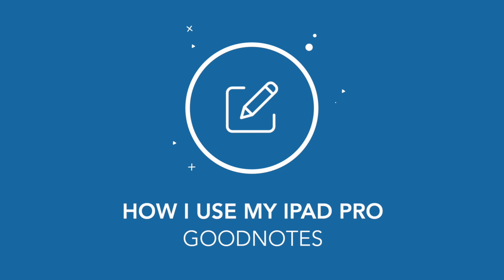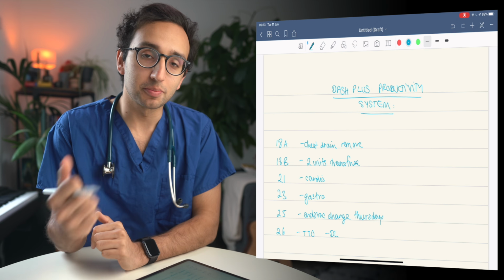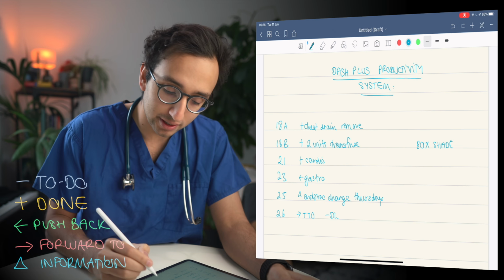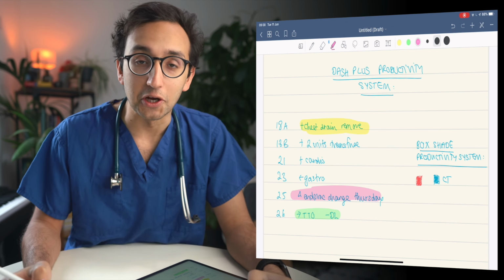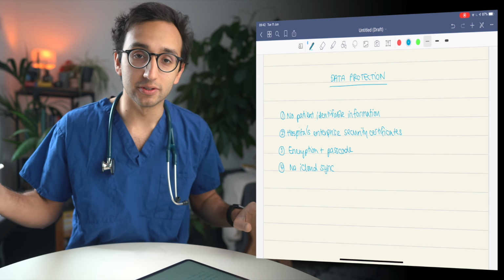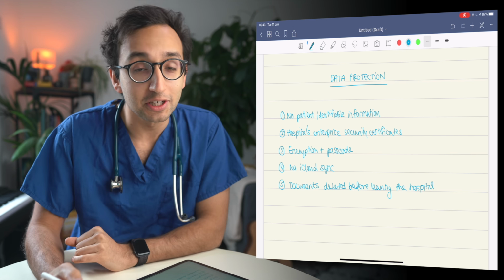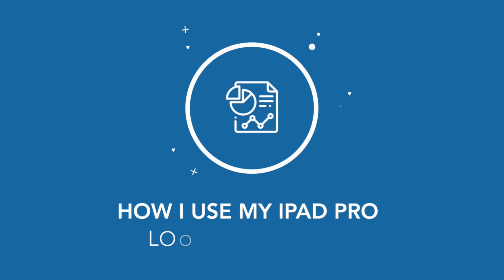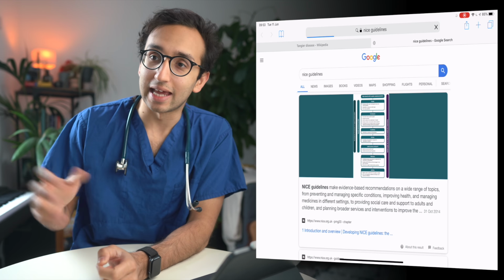How I use my iPad Pro as a Doctor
The first 500 people to click my link will get two months of Skillshare Premium for FREE!

🧠 Superfocus: Our Ultimate Productivity System for People with More Ambition than Time
🚀 Lifestyle Business Academy: Our MBA alternative to build a 6-figure online business

MY BOOK
📕 My New York Times bestselling book Feel-Good Productivity (2,000+ 5-star reviews)

In this video, I discuss the 4 main ways in which I use my iPad Pro in my daily work as a junior doctor. I talk about (1) how I use Goodnotes and the Dash Plus Productivity System to manage my to-do lists, (2) the magic of electronic medical records, (3) the power of being able to look stuff up on the fly, and (4) the beauty of productive downtime. Enjoy xx

PS: Eagle-eyed viewers might realise that this is a re-upload. The original video I posted in early 2019 missed the mark in terms of taking issues like data protection seriously. I hope this new version addresses some of those issues while also showing what a benefit technology like the iPad provides in clinical settings.

TIMESTAMPS
00:19 - Goodnotes + Dash Plus
04:44 - Electronic Patient Records
05:32 - Looking stuff up
07:14 - Productive downtime

Who am I:

I'm Ali, a junior doctor working in Cambridge, UK. I make videos about medicine, technology, productivity and lifestyle design. I also have a weekly podcast with my brother and I write a weekly email newsletter that contains some quick thoughts + links to interesting things